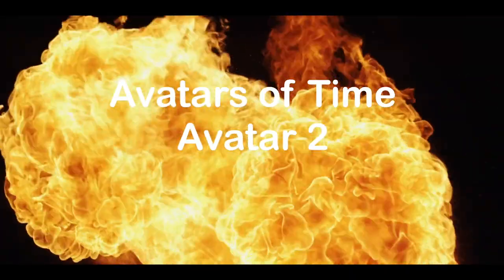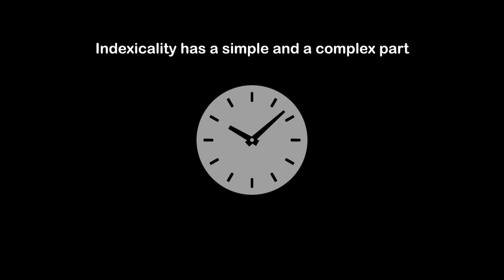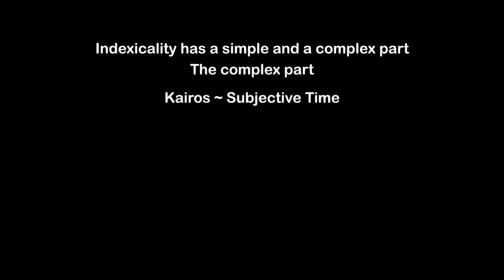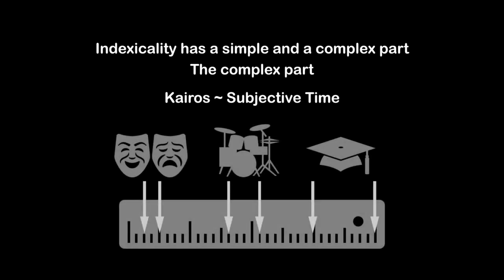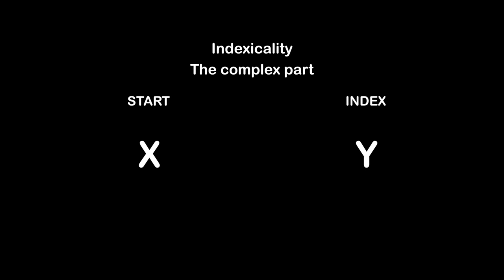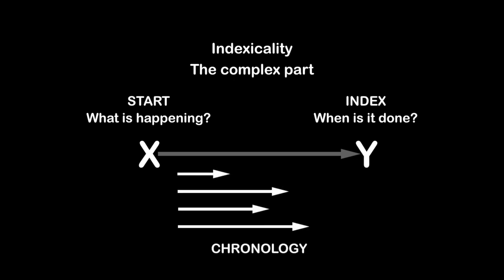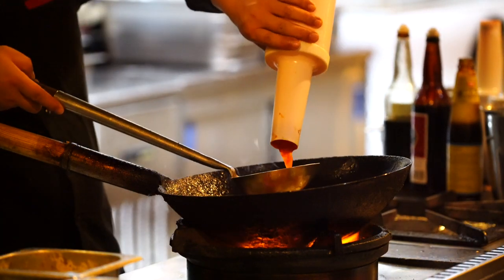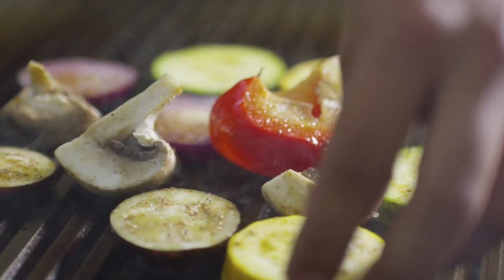Avatar of Time 2: Indexicality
Avatar 2: Indexicality

A second category that is rooted in the ‘physicality’ of time deals with the indexicality of time, or rather, the indexicality as a point on the progression of time. This concept has a simple part and a complex part. The easy side is that of the clock. This relatively primitive machine has the prerogative to indicate ‘how late it is’ and ‘how much time has passed’ and even it is driven by the motion in an atom, it is of a fundamental different order than time itself.